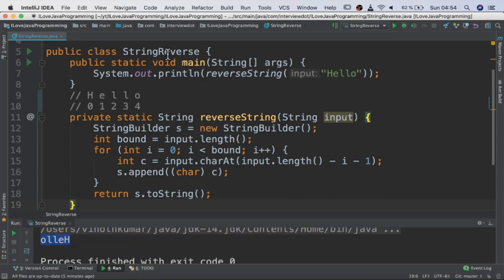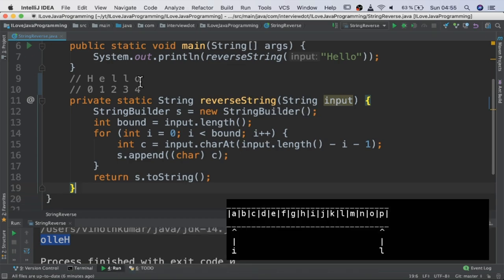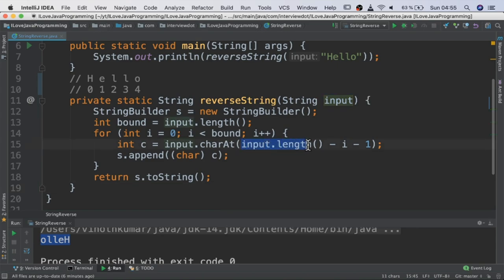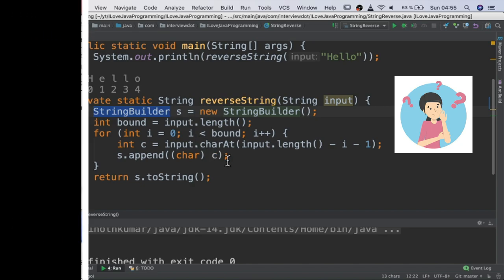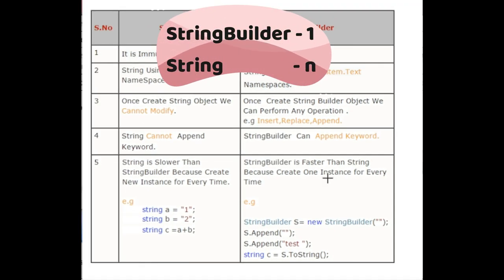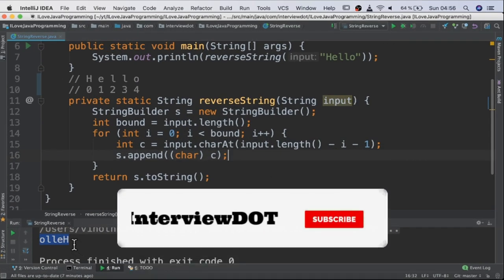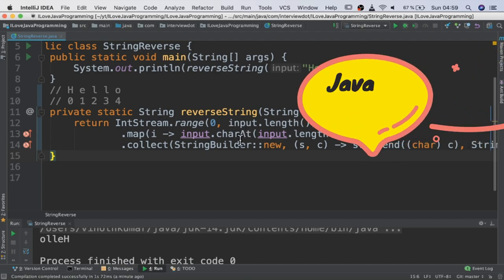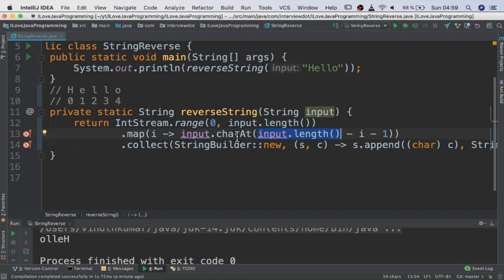How To Reverse A String Using Java ? Java Programming | InterviewDOT